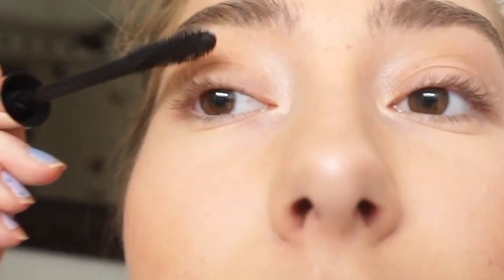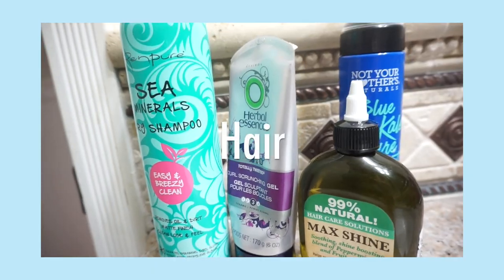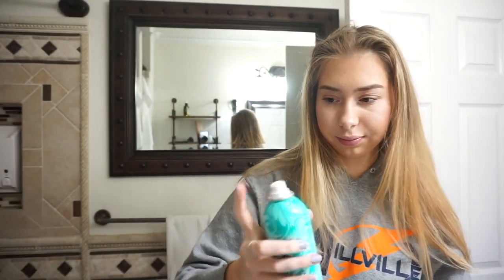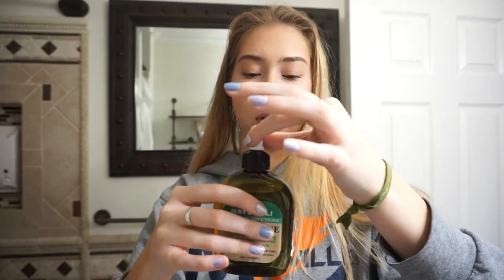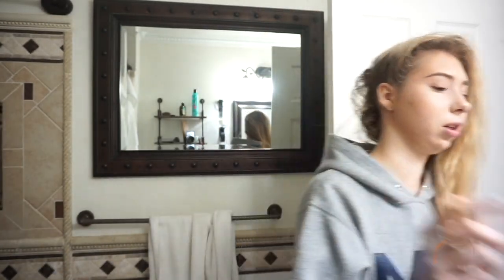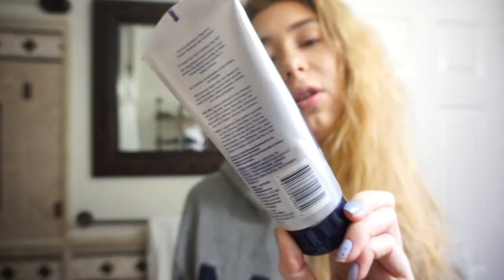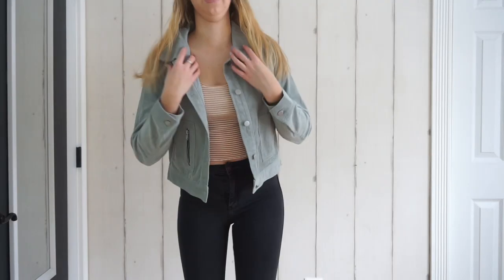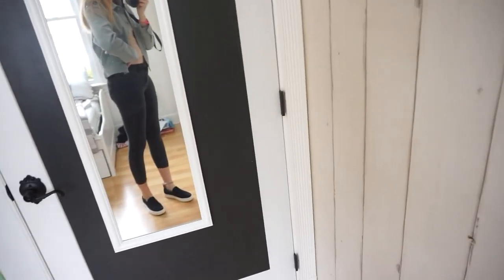1 HOUR GLOW UP TRANSFORMATION! (get ready with me)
one hour transformation (glow up with me!)
SOCIALS: